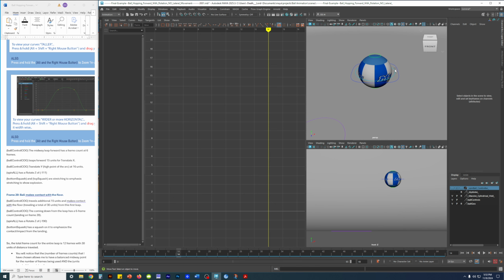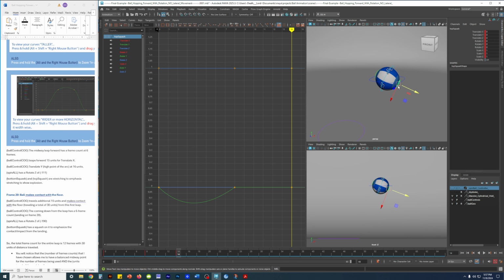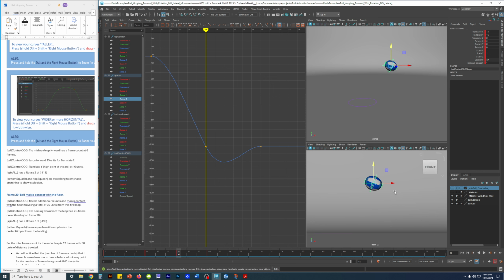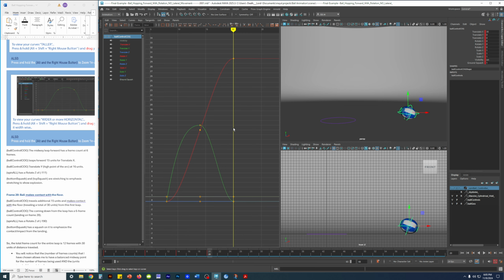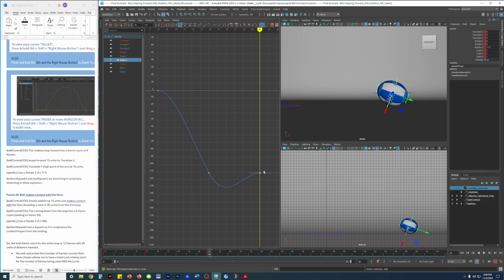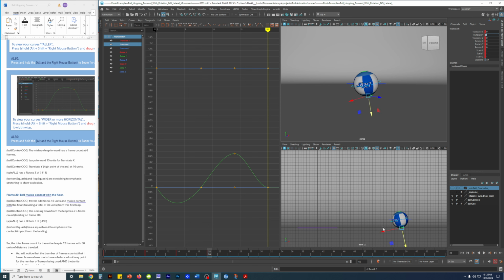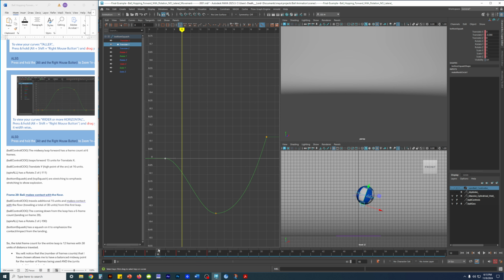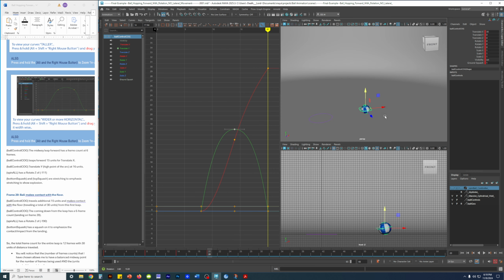6. Finishing First Hop With Squash n Stretch